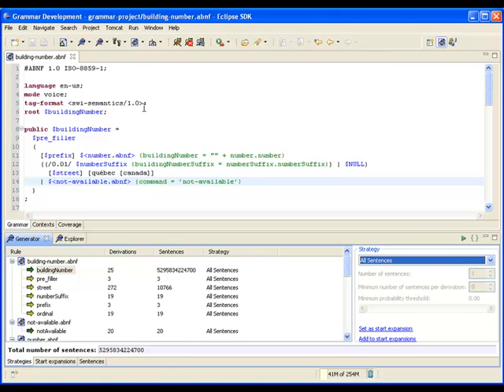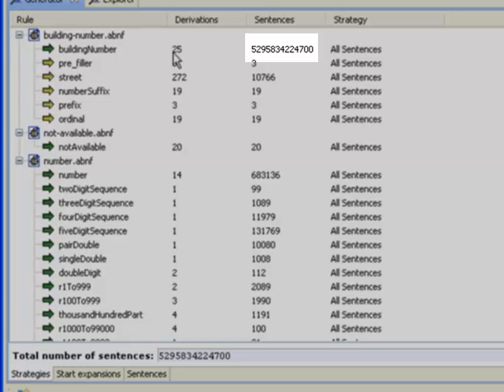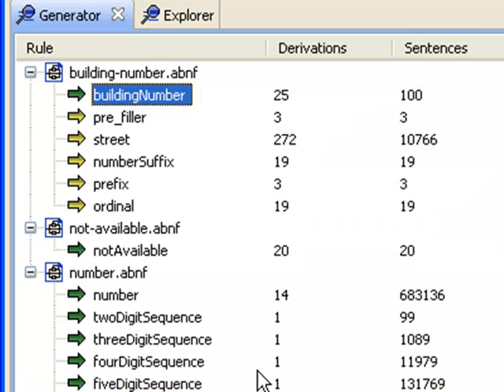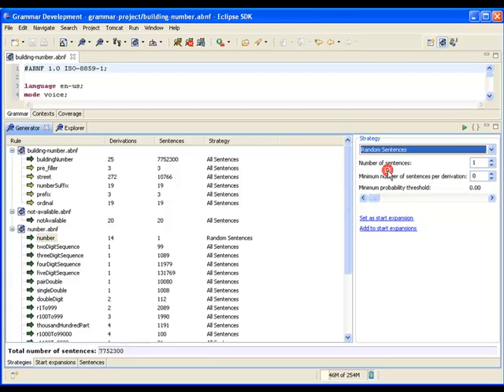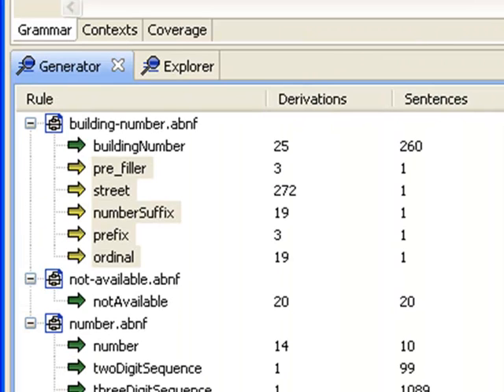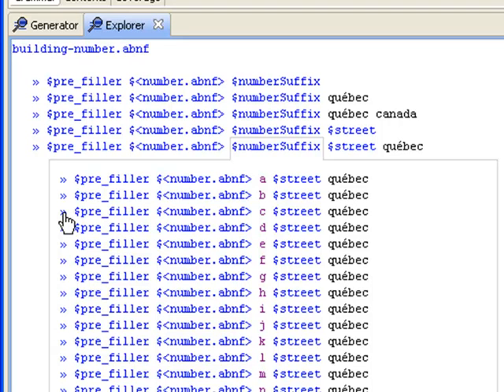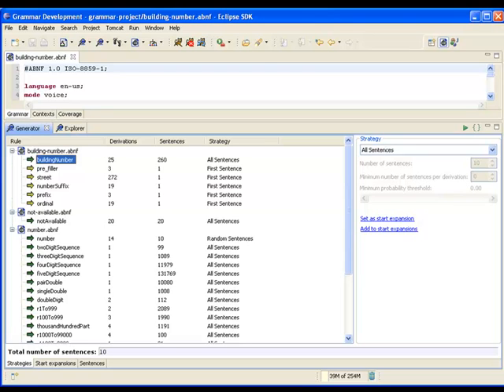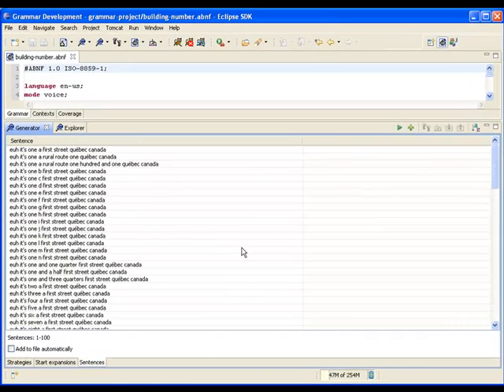NuGram Sentence Generation Tools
This video gives a quick overview of the sentence generation features in NuGram IDE Professional Edition.